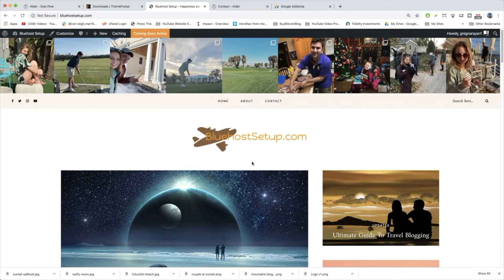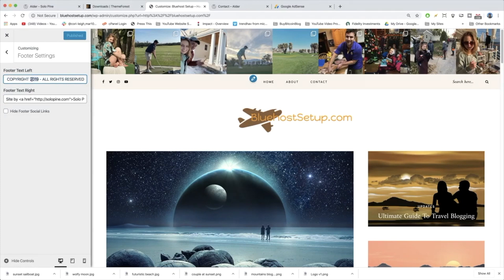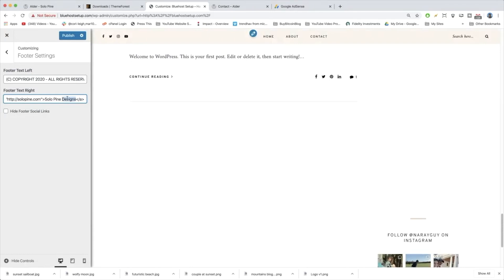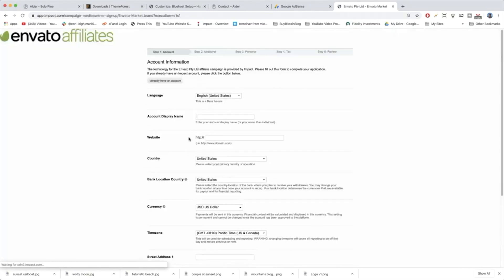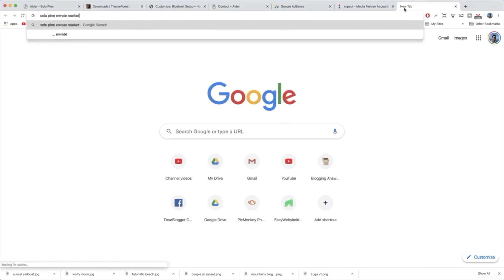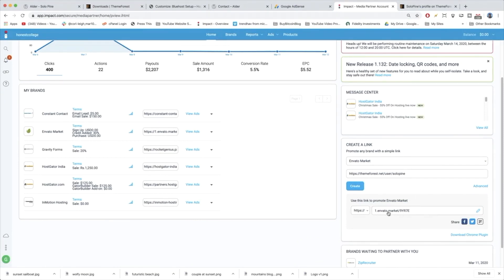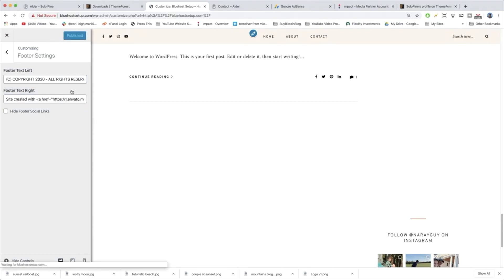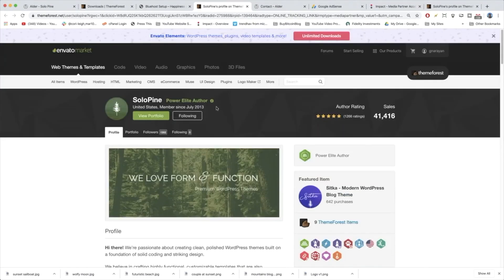Add Affiliate Link to WordPress Footer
So you're wondering how to add an affiliate link to your footer? In WordPress it's easy to refer people to your theme or hosting or any products you use with a footer link.